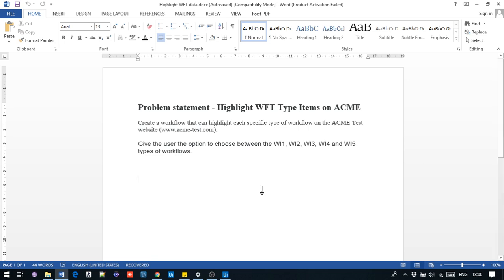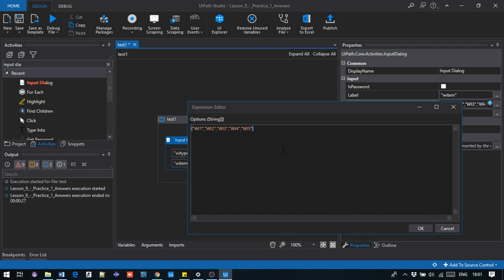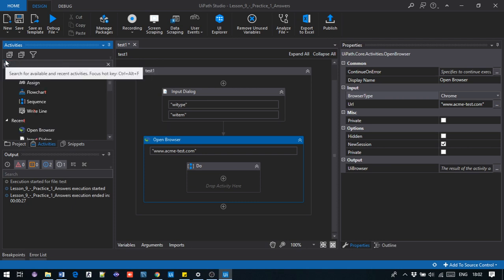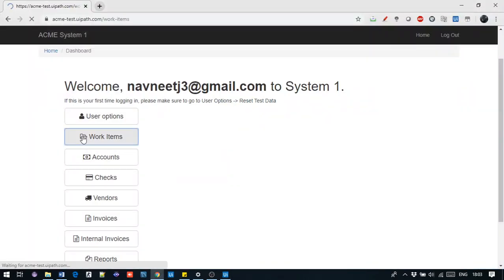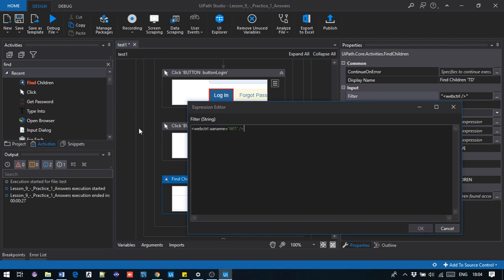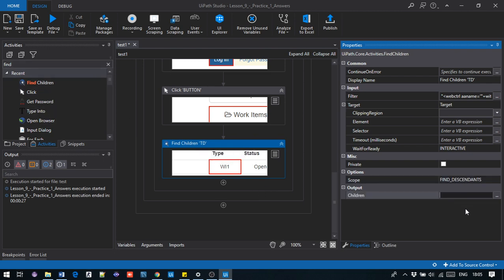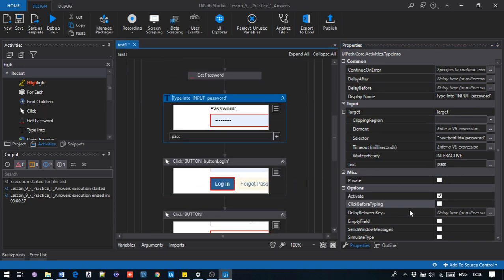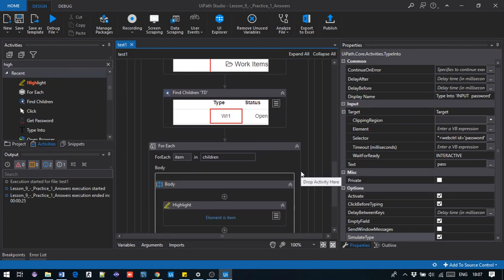How to highlight an element on a webpage .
Learn how to use find children and highlight activity .
Highlight Particular element/elements over a webpage using uipath